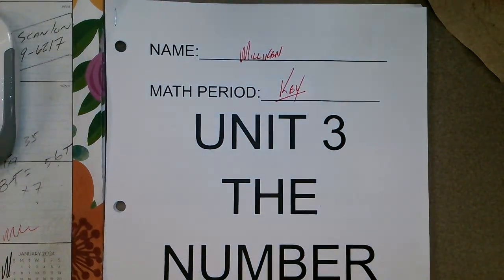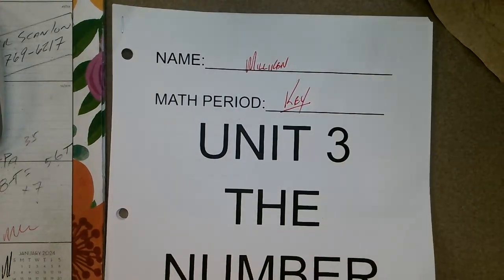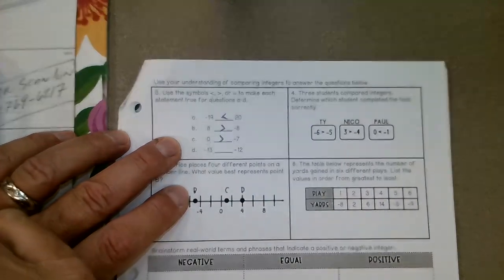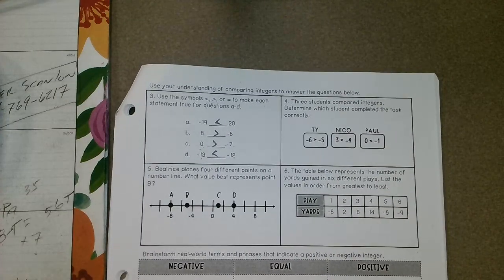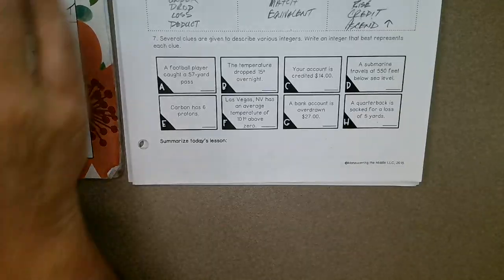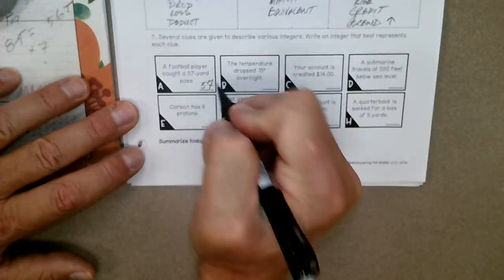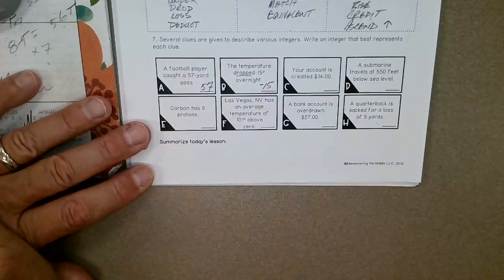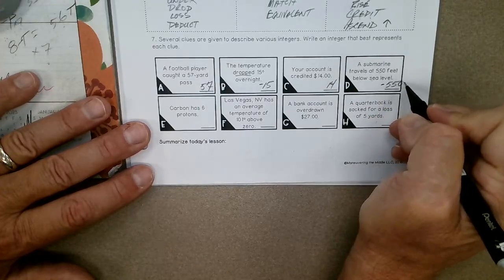INTRODUCTIONS TO INTEGERS...UNIT 3 LESSON 1